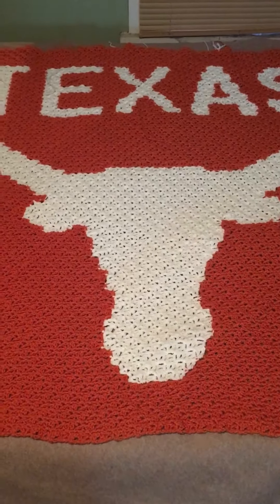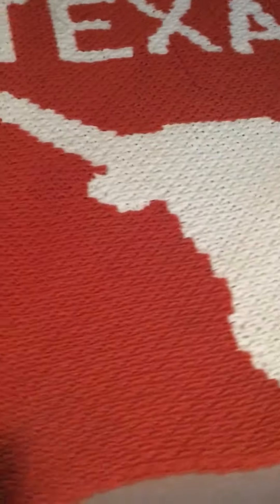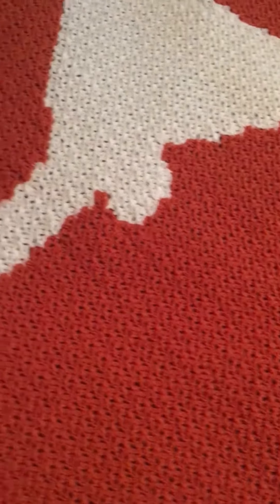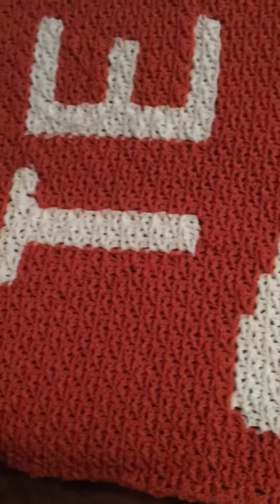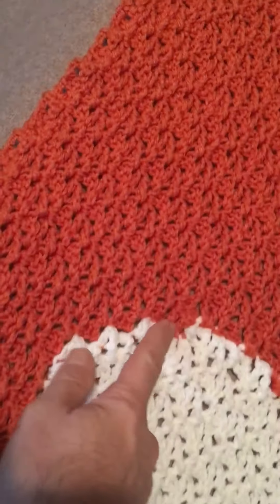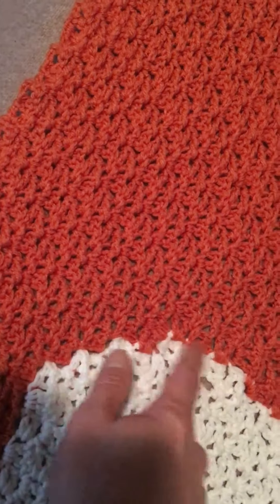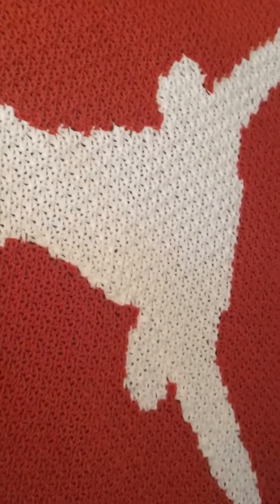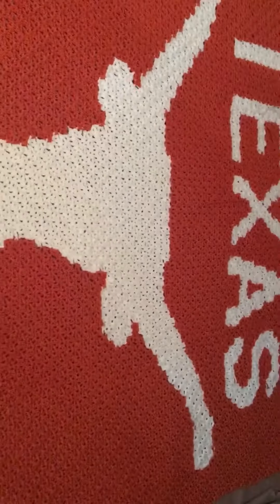Crochet c2c mesh Texas longhorn Afghan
I created this for a friend in Texas.  This Afghan was created using the crochet c2c mesh stitch.